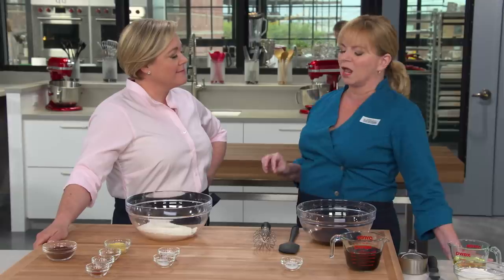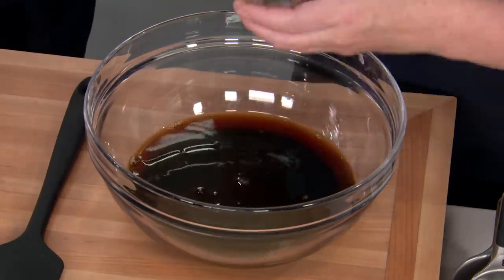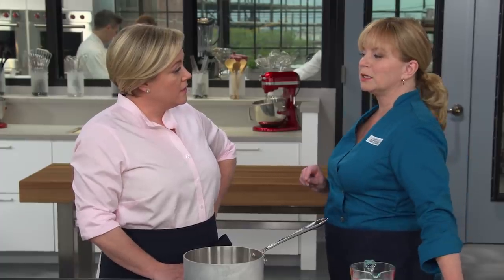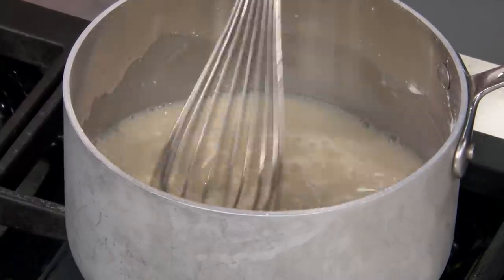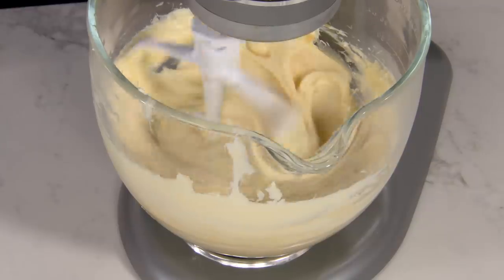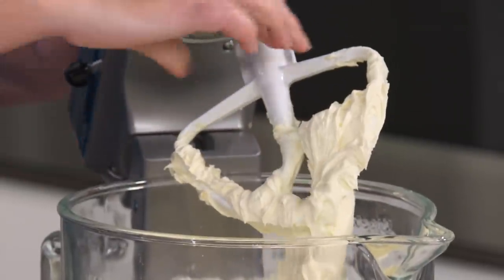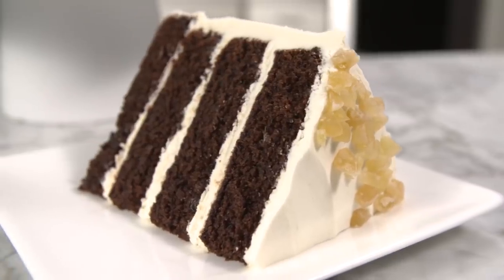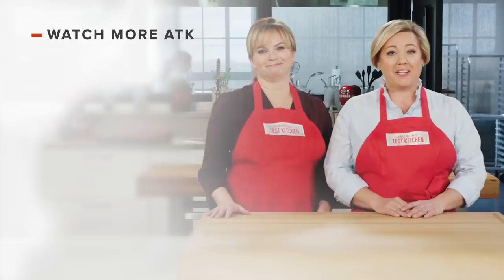How to Make a Stunning Spiced Gingerbread Layer Cake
Bridget and Julia reveal the secrets to making the perfect Gingerbread Layer Cake at home.